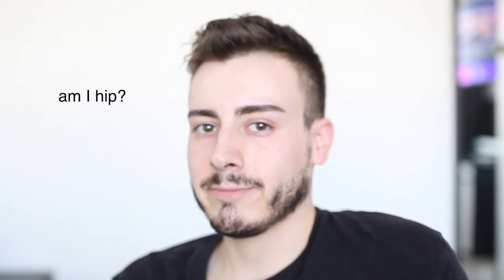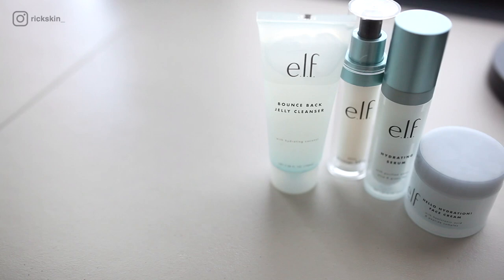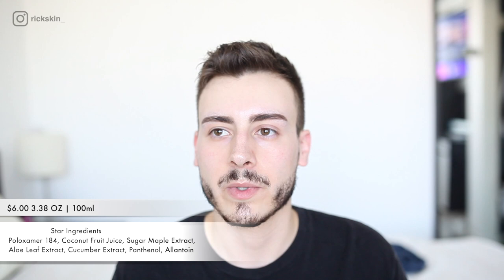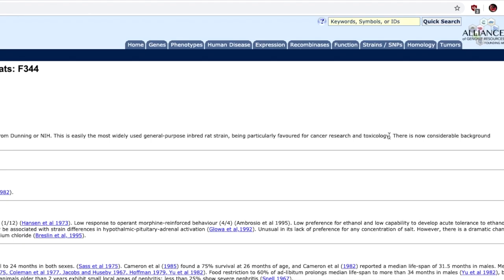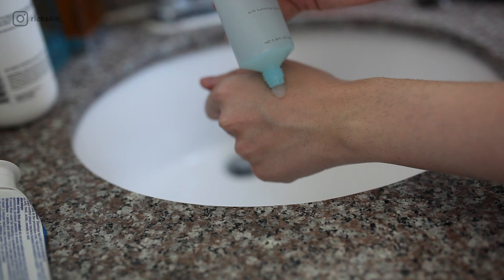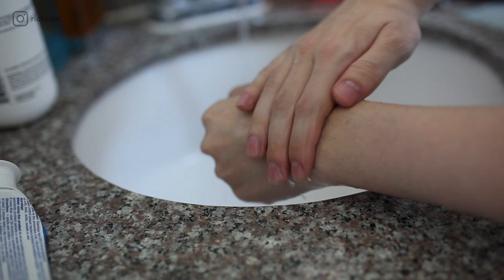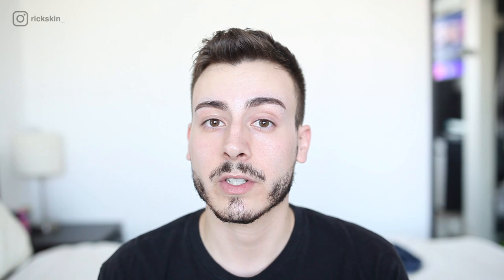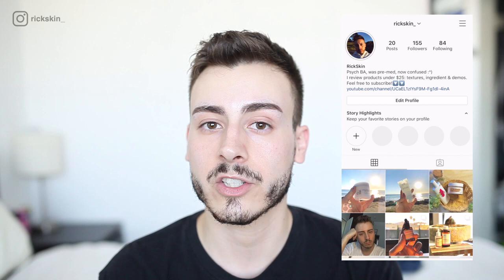$12 & Under Skincare! | E.L.F. Skincare Review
I'm only active on insta these days: Rickskin_

Hello friends, today I review budget beauty brand E.L.F. Cosmetic's skincare products.
- TIMESTAMPS & LINKS -

E.L.F. Bounce Back Jelly Cleanser - 1:18

E.L.F. Hydrating Primer Mist - 5:44

E.L.F. Hydrating Serum - 7:38

E.L.F. Hello Hydration! Face Cream - 11:26
- PRODUCTS MENTIONED -

- ALOE VERA ARTICLES -

"Clear Evidence of Carcinogenic Activity by a Whole-Leaf Extract of Aloe barbadensis Miller (Aloe vera) in F344/N Rats"

"Experts cool concerns over FDA Aloe vera carcinogenicity study"
- SOCIAL -

Please keep in mind these are just opinions and what works for me may not work for you and vice versa. I tend to like more mild/fragrance free products and texture/practicality is very important to me.